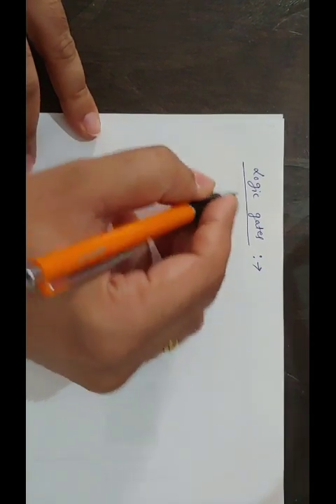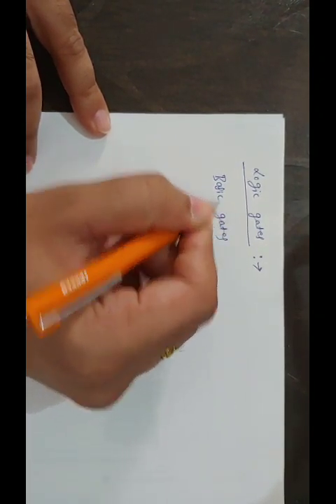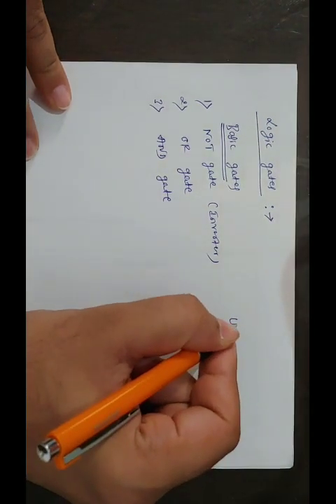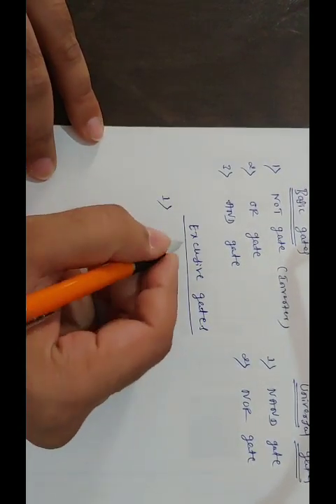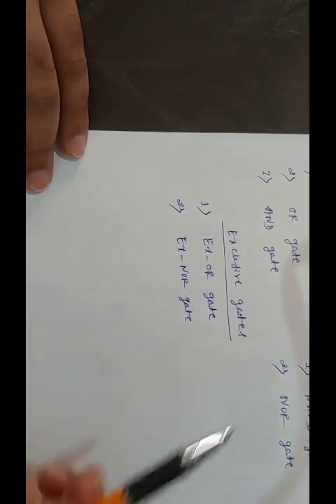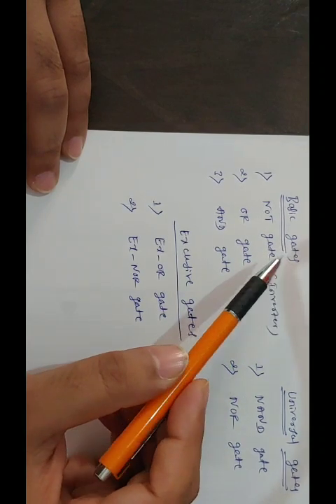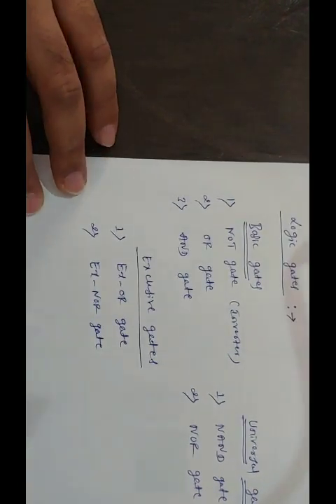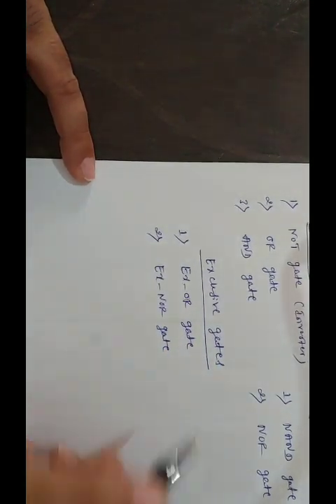Logic gates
Introduction